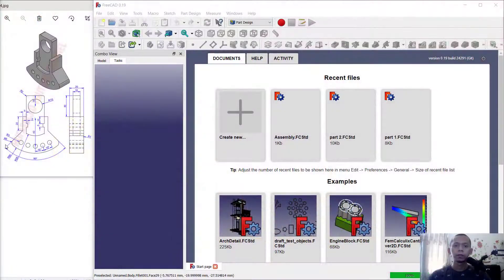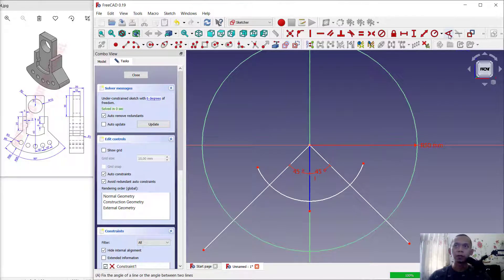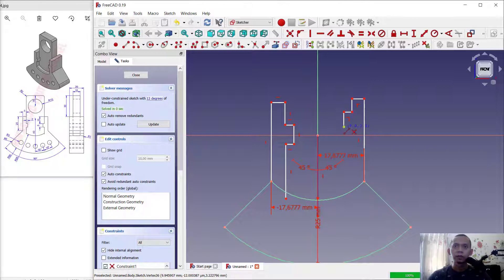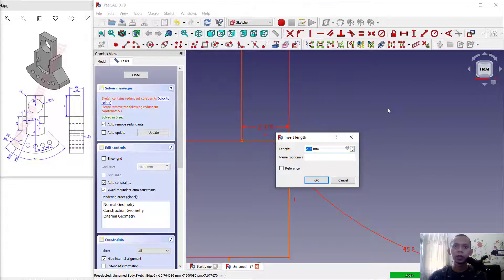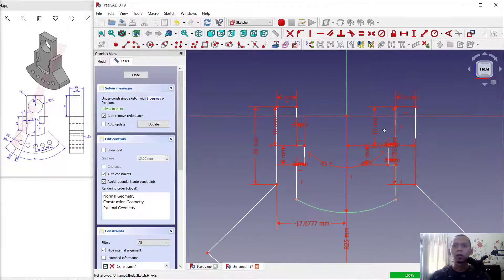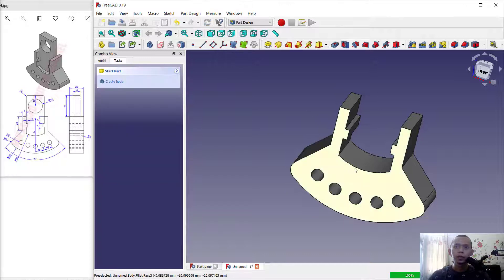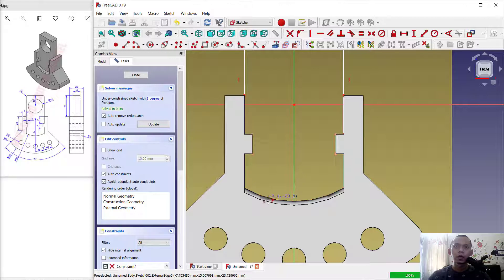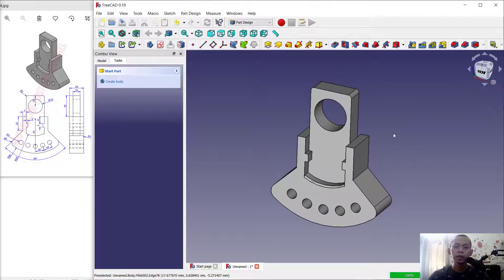Exercise 14 FreeCAD Basic Part Design Tutorial For Beginner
Learn freecad basic workbench tutorial for beginner exercise 14